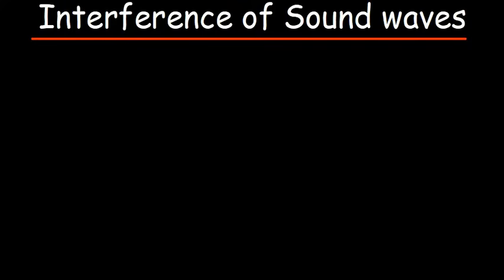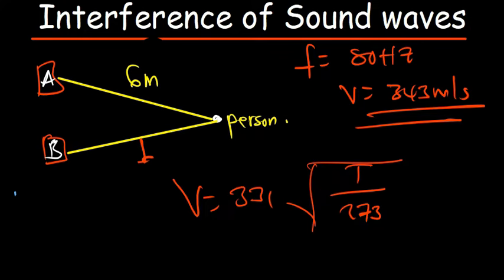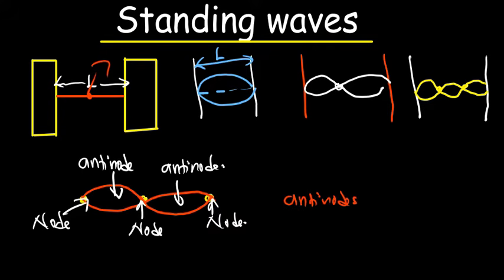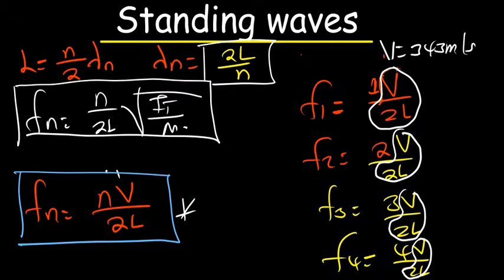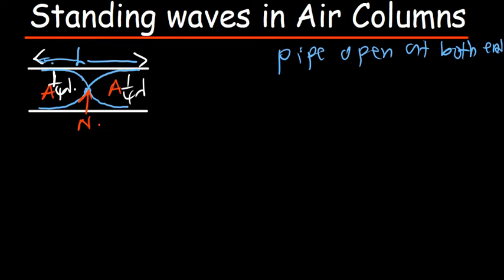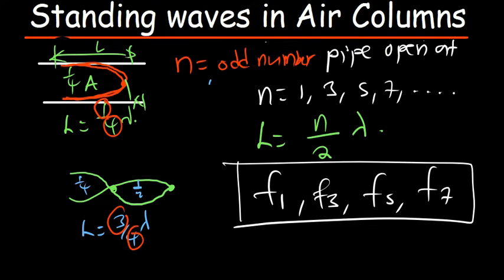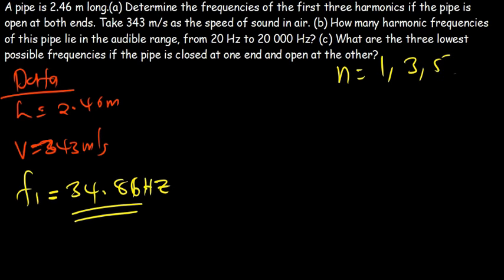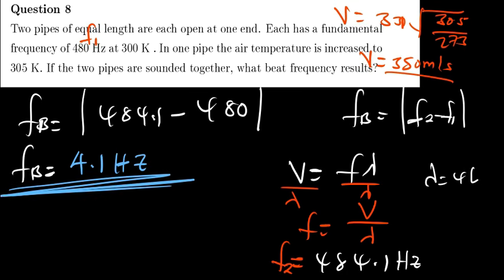Sound Waves-Interference of Sound and Standing waves